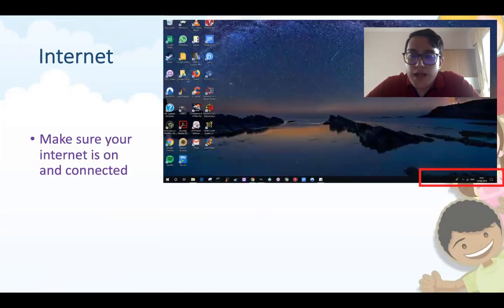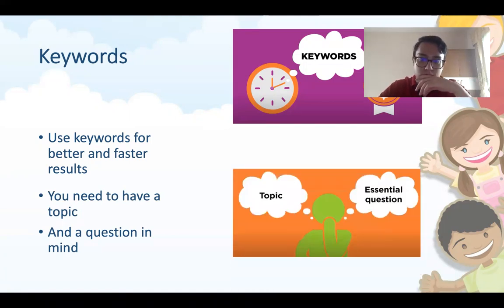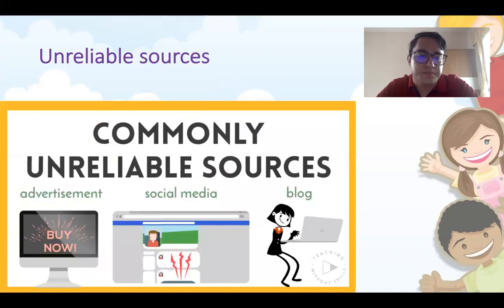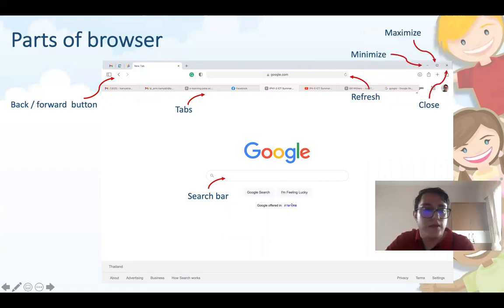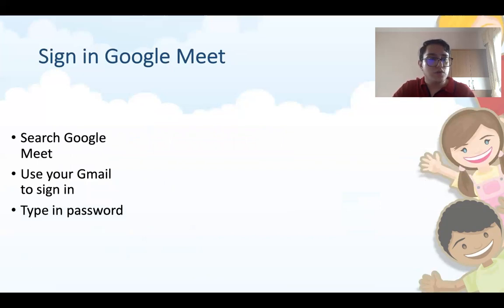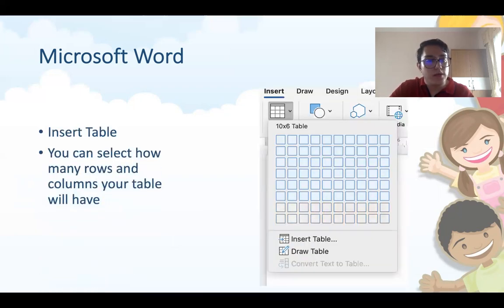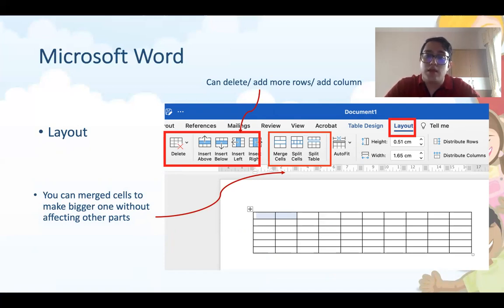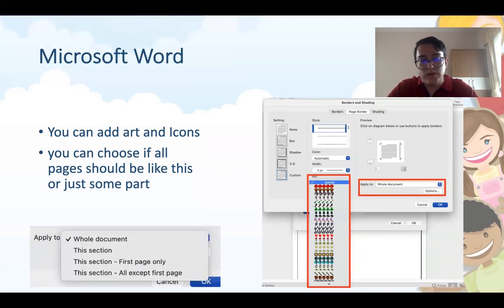IP3 TECH64 vdo 039 Review